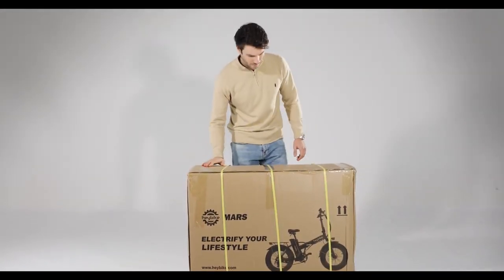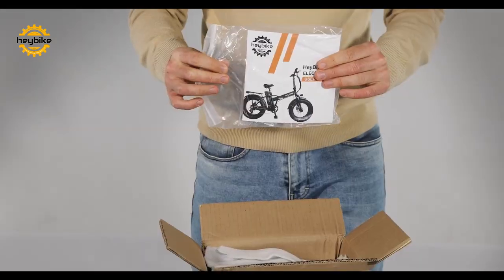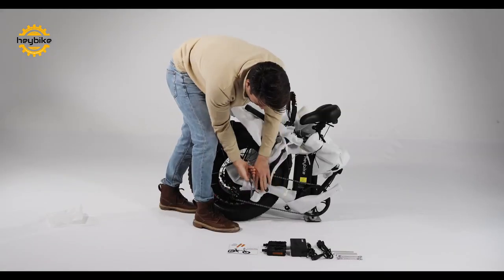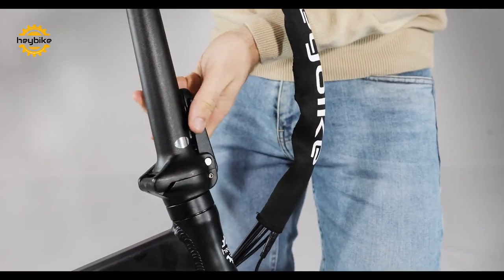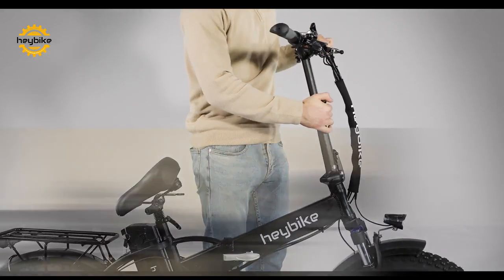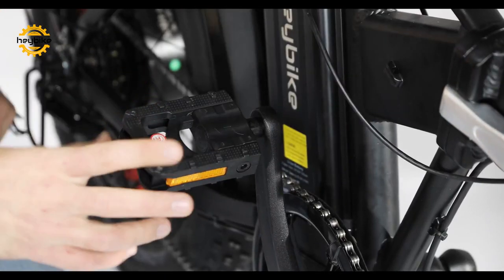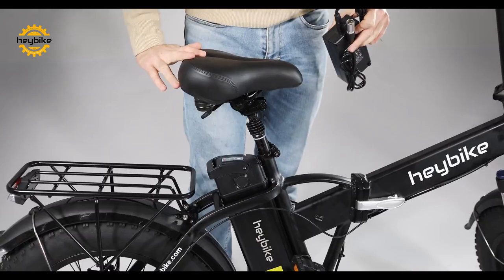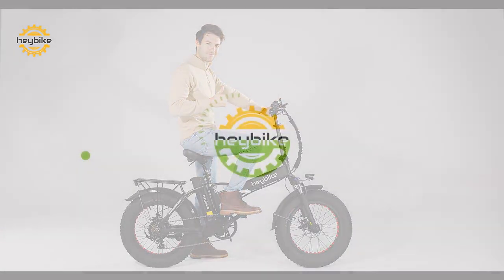HeyBike Mars - How to Assemble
Now, you can see what to expect when you receive your HeyBike Mars e-bike. This unboxing and review video of the most affordable all-terrain fat tire e-bike will ensure that you can easily set up your bike when it arrives at your door.